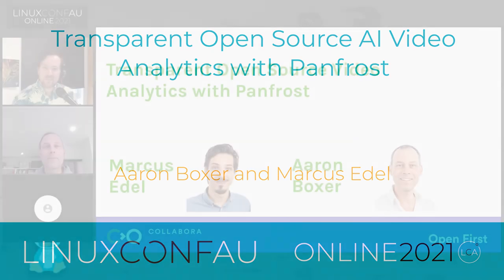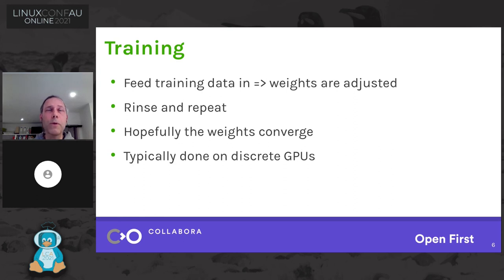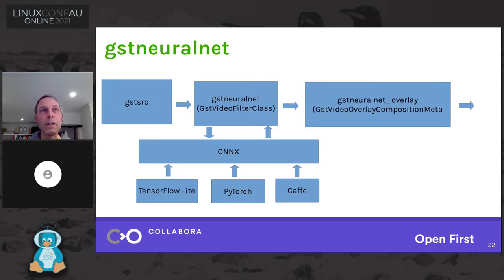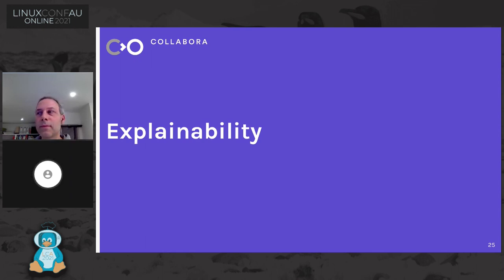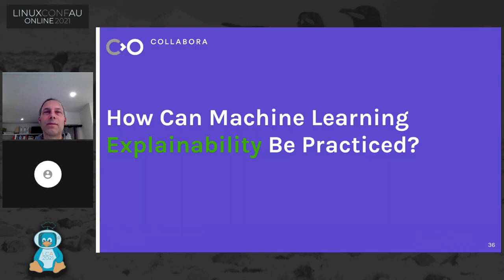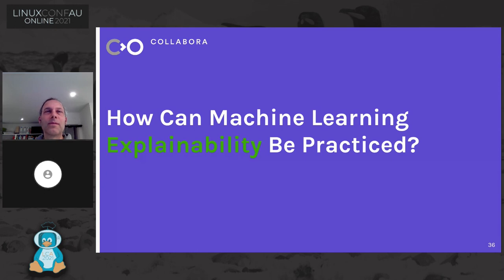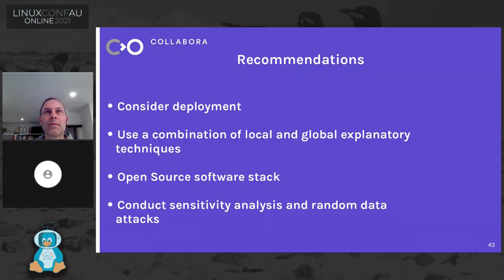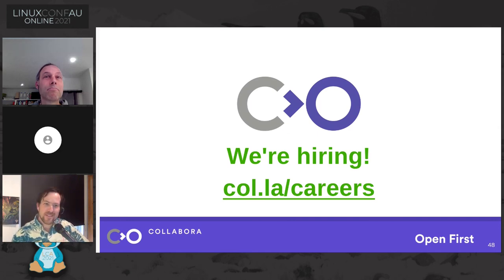Transparent Open Source AI Video Analytics with Panfrost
Aaron Boxer, Marcus Edel

AI-powered video analytics is one of the most challenging applications of
AI to edge devices, given the edge's power, compute, and memory limitations.
This area is currently dominated by NVidia Deep Stream, which suffers from:

1. vendor-lock-in from CUDA language and NVidia hardware

2. lack of transparency into low level tensor operations and algorithms due to
closed source drivers and libraries.

Can we give freedom of choice back to AI multimedia developers ?

Can we build a pure open source stack, running from application to ML framework
down to GPU driver, which allows complete transparency into the ML inference
workflow ?

The new Panfrost open source driver for Mali GPUs is solving this problem
on the edge by enabling a fast and efficient machine learning stack
running pure open source. Combining this with TensorFlow Lite and GStreamer,
we get a powerful open source AI stack for video analytics. And because
the stack is open from top to bottom, we get visibility into the complete
inference process, allowing us to better understand and explain how an
analytic model makes its predictions.

The ability to explain how a model infers it's results (explainability) is an
increasingly desirable ML feature, particularly in applications that have an impact
on privacy, such as video facial recognition. Explainability allows us to build
ethical and trustworthy ML systems known to be free from bias.
Closed source blobs and libraries interfere with explainability by hiding
crucial computations from view.

In this talk, we will walk through the process of building an AI-driven multimedia
pipeline on top of a completely open source inference stack:
open source GPU driver, machine learning framework and machine learning models.
We will share what we have learned about optimizing these models to run fast
on resource-constrained hardware such as the Rockchip RK3399. And we will discuss
how this completely open stack is a critical component of ethical and trustworthy
video analytics.

Sun Jan 24 14:25:00 2021 at Pia Andrews Conservatory